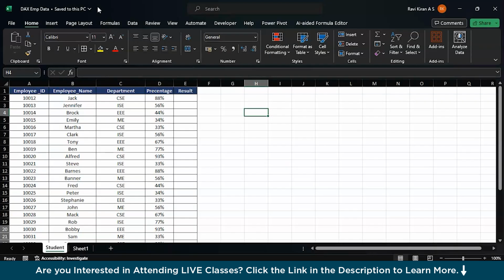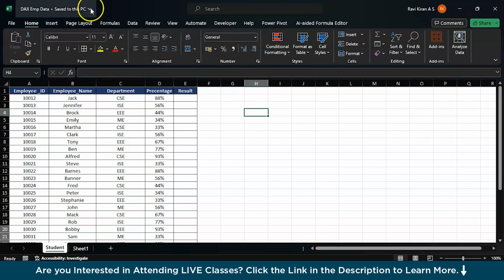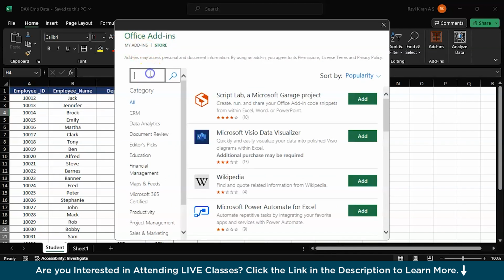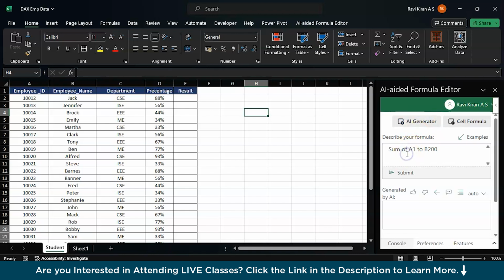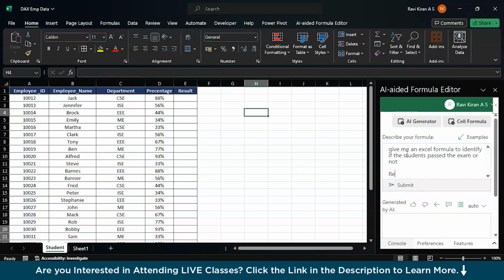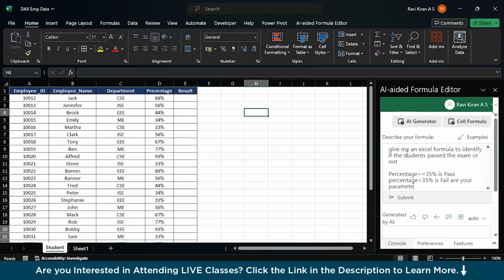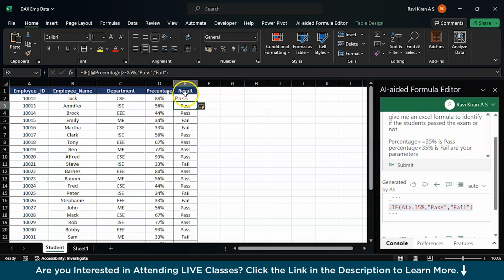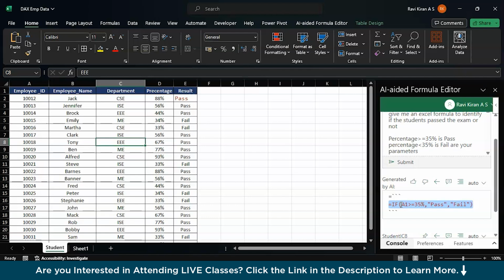How To Use AI In Excel ?| How To Increase Your Excel Skills With ChatGPT | Simplilearn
How To Use AI In Excel ? by simplilearn is dedicated to Data scientists, AI engineers, business analyst, and data analysts to understand the undamentals of How To Increase Your Excel Skills With ChatGPT.

Unlock the Power of AI in Excel with ChatGPT! | Boost Your Excel Skills | Simplilearn

Are you ready to transform your Excel skills and harness the power of artificial intelligence? Join us in this enlightening tutorial where we dive into the innovative ways to use AI, specifically ChatGPT, within Excel to streamline your workflows, perform complex analyses, and make data-driven decisions faster than ever. Whether you're a beginner eager to enhance your proficiency or an experienced user looking to incorporate AI technologies, this video has something for everyone.

🌟 What You'll Learn:

How to integrate ChatGPT into Excel.
Tips and tricks to maximize your productivity with AI.
Real-world examples of AI-powered Excel functions in action.

✅ Key Features

- 3 Capstones and 25+ Projects with industry data sets from Twitter, Uber, Mercedes Benz, and many more

✅ Skills Covered

- ChatGPT
- Generative AI
- Explainable AI
- Generative Modeling
- Statistics
- Python
- Supervised Learning
- Unsupervised Learning
- NLP
- Neural Networks
- Computer Vision